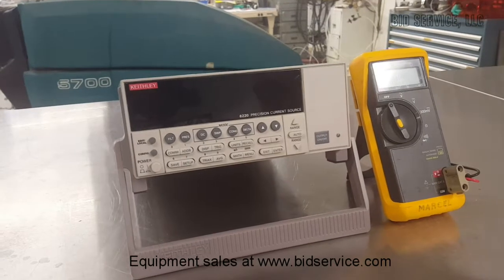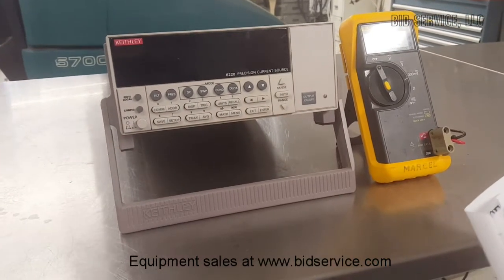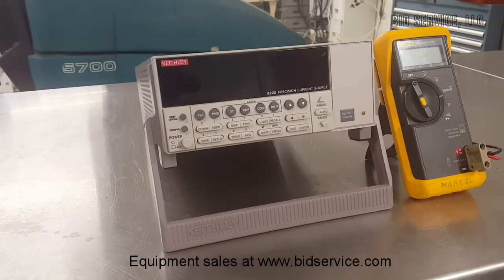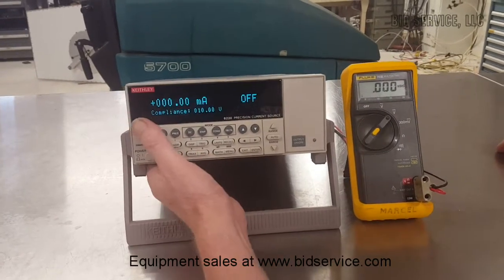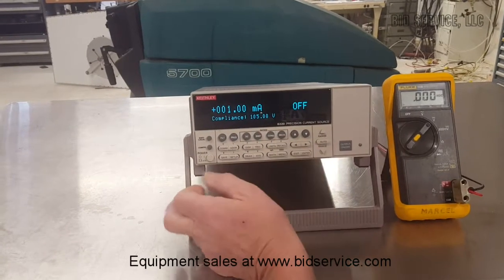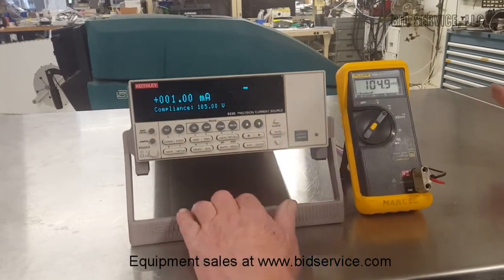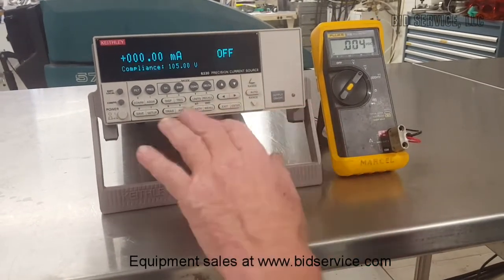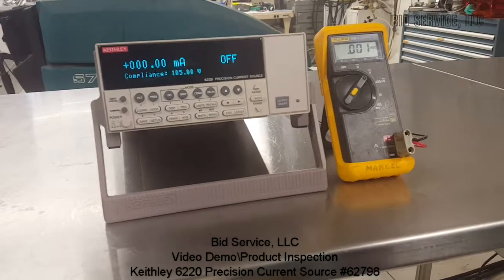Keithley 6220 Precision Current Source #62798